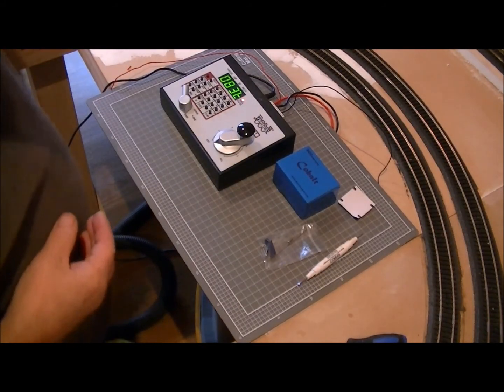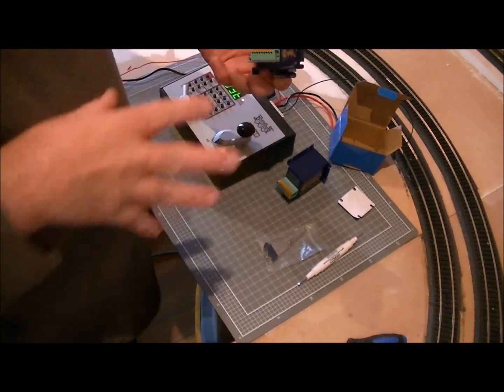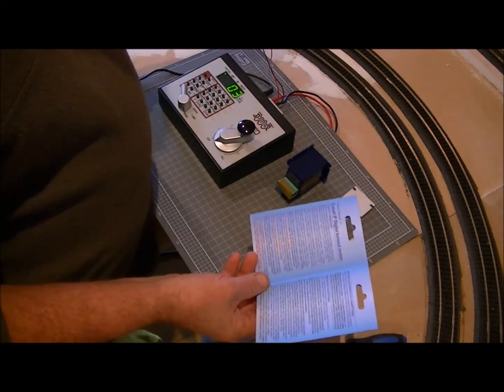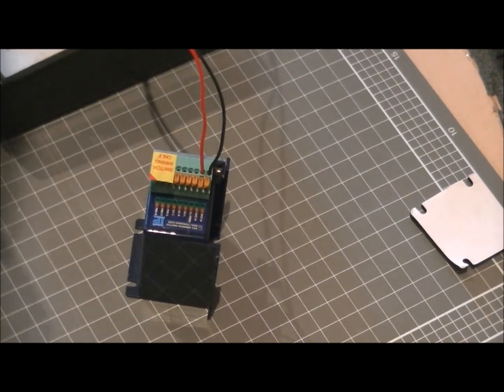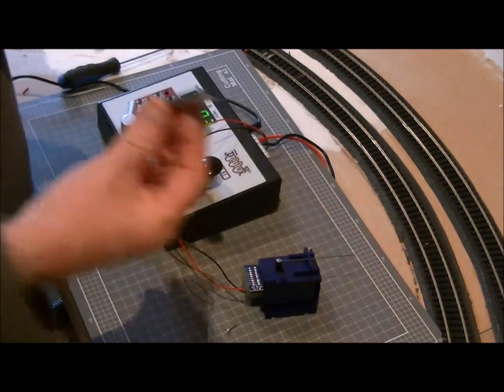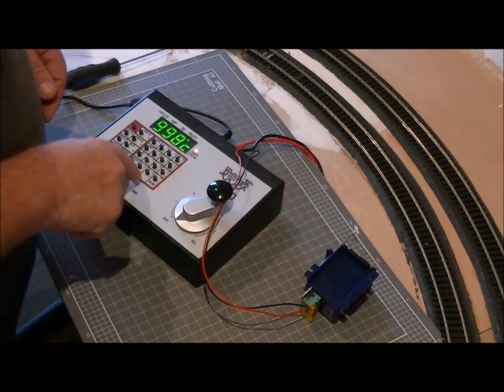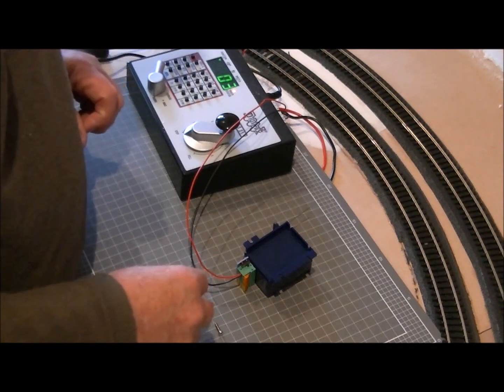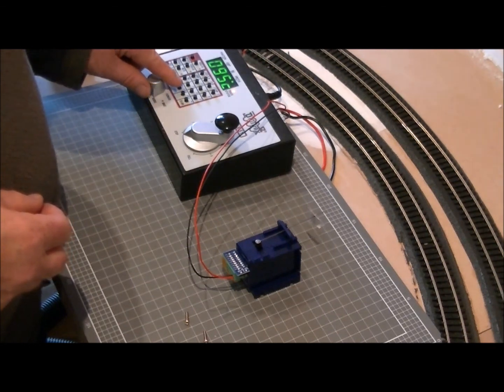DCC CONCEPTS COBALT DIGITAL IP POINT MOTOR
review and set up of the DCC concepts Cobalt Digital IP point motor